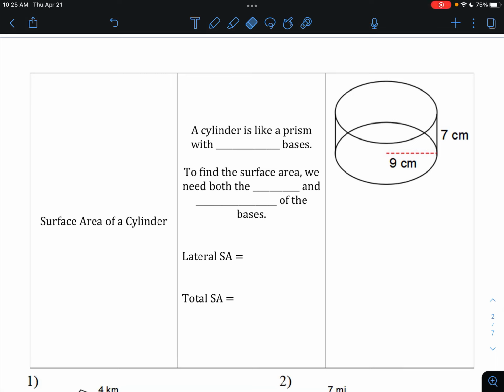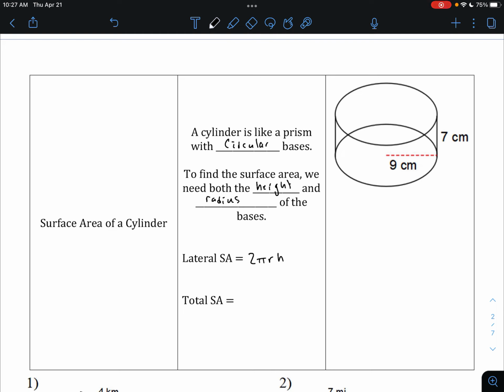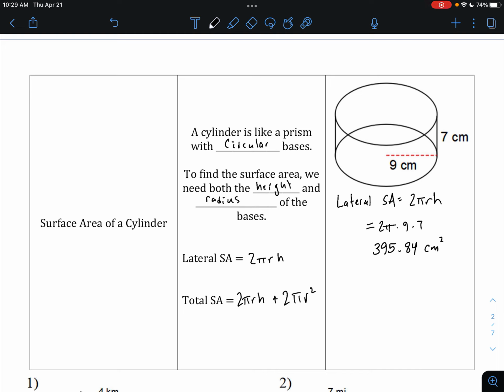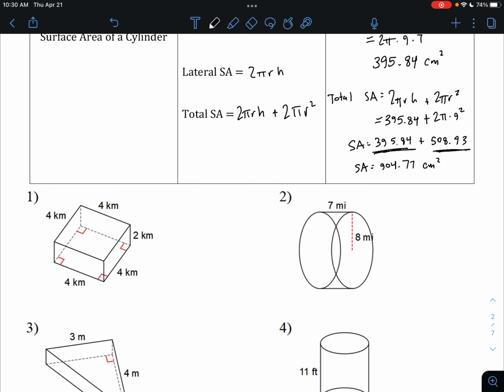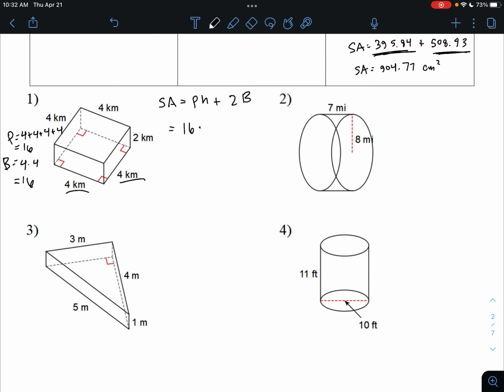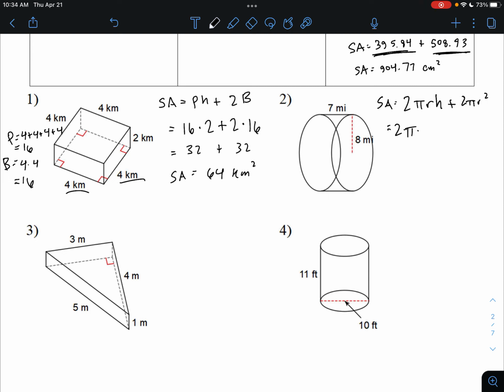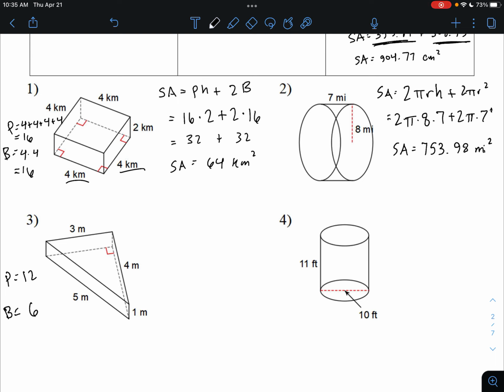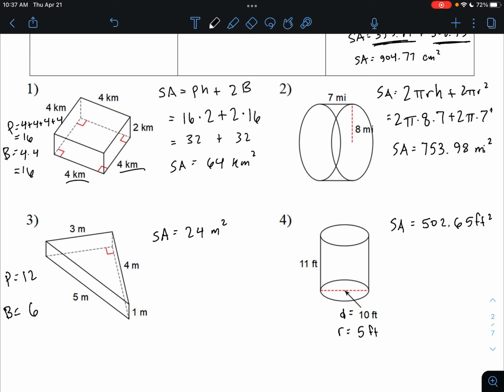Unit 12: Surface Area of Cylinders